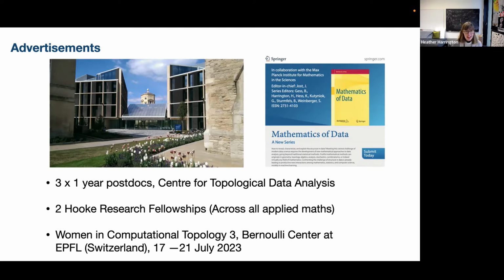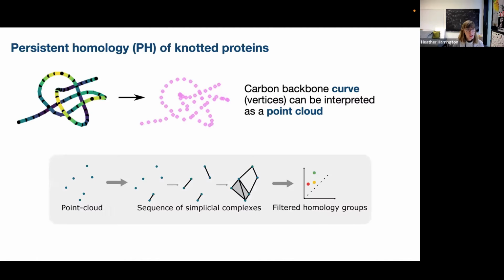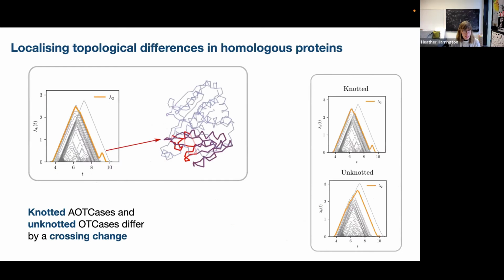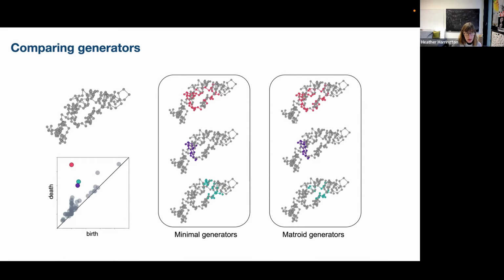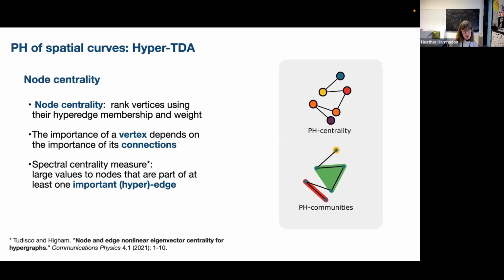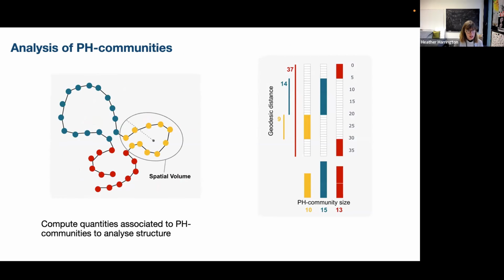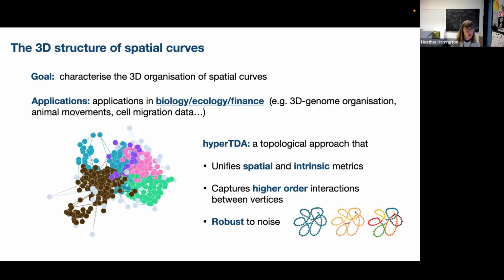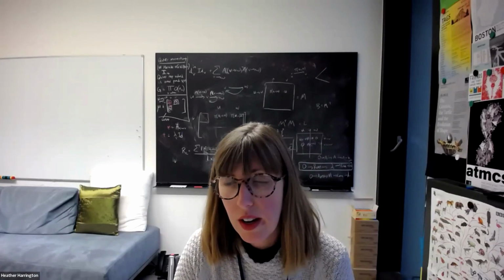Heather Harrington (11/2/2022): Shape of data in biology: Extending the PH pipeline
Spatial structure in scientific data is a hallmark of real-world complex systems. Topological data analysis provides a powerful computational window on the connectivity and shape of such systems across multiple scales. We first demonstrate how cycle representatives in persistent homology can analyse and distinguish knotted proteins. However, analysis of topological summaries is fraught with challenges: identifying data points that correspond to specific structures is not unique, computing the optimal points is an NP-hard problem, and interpreting local cycles is often performed individually. We introduce hyperTDA, an interpretable, automated, and holistic perspective that navigates these challenges and traverses the panorama of topological data analysis by encoding all local topological information into a hypergraph. HyperTDA enables flexible choices of homology generators (e.g., matroid or minimal) and seamless integration with network science. We showcase hyperTDA on spatial curve datasets arising in ecology, physics, and biology. This approach selects between synthetic trajectories from the 2020 AnDi challenge and quantifies species movements, even when data is noisy or limited.